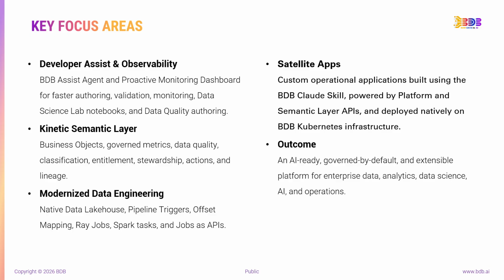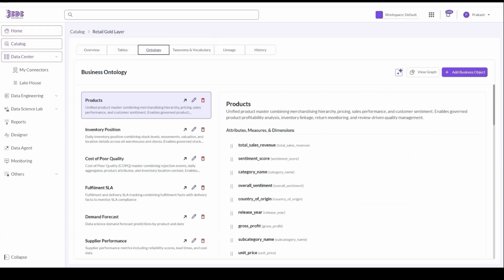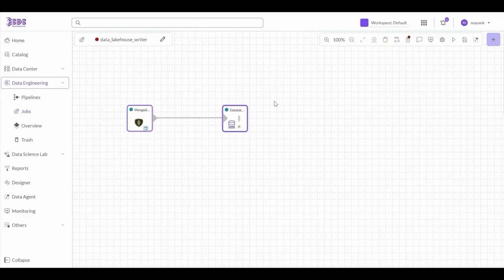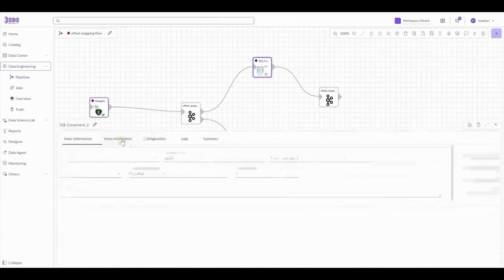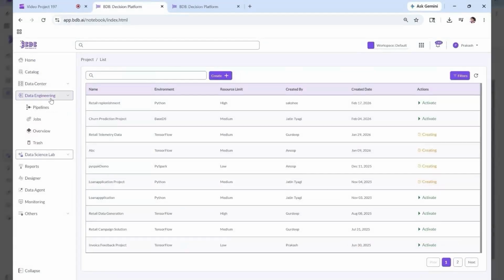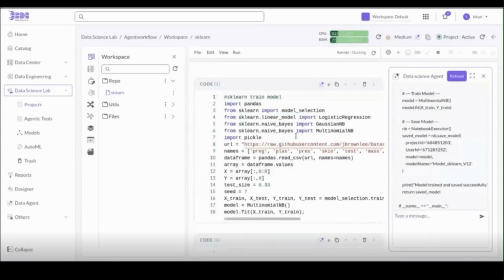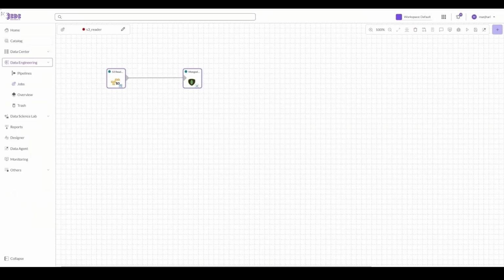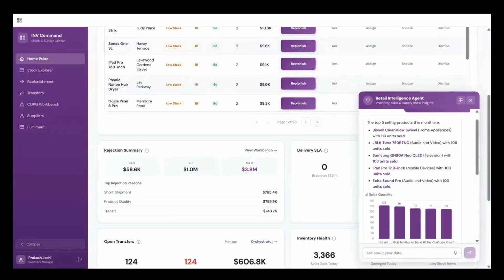BDB Platform 11.0 Overview | Unified Data, AI & Analytics Platform Demo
Explore the latest capabilities of BDB Platform 11.0—a unified, enterprise-grade data platform that brings together data engineering, analytics, AI, semantic governance, and operational applications in one place.

In this demo, we walk through the key innovations that make BDB 11.0 a powerful foundation for building intelligent, scalable, and governed data-driven applications.

What you’ll learn in this video:
- Proactive observability and monitoring for faster issue resolution
- Native Data Lakehouse with ACID support and seamless integration
- AI-powered Data Pipelines with Job AI Assist
- Real-time, API-driven pipeline execution and orchestration
- Distributed computing with Ray for scalable workloads
- Data Science Lab with AI-assisted development and model versioning
- Data Agents for natural language querying on governed data
- Satellite Apps for rapid application development on a shared semantic layer

Why BDB Platform 11.0?
BDB 11.0 enables organizations to move from raw data to intelligent applications faster by combining AI, governance, and engineering into a single platform—reducing complexity, improving trust, and accelerating innovation.

Key Highlights:
- One Platform. Unlimited Apps.
- Governed AI with zero hallucination approach
- Faster development cycles with AI assistance
- Enterprise-grade scalability and security

Watch till the end to see how Satellite Apps transform business operations using a shared semantic foundation.

Chapters
00:00 – Introduction to BDB Platform 11.0
00:37 – Platform Homepage & User Roles Overview
01:25 – Proactive Monitoring & Observability Dashboard
02:10 – Data Center & Enterprise Data Management
03:00 – Native Data Lakehouse (Apache Hudi)
04:30 – Kinetic Semantic Layer & Governance
06:50 – Data Pipeline Overview & AI Assist
08:30 – Lakehouse Data Movement (Reader/Writer)
10:00 – Data Quality & Schema Validation
11:30 – On-Demand Jobs as APIs
12:30 – Incremental Processing with Offset Mapping
13:45 – Pipeline Triggers & Orchestration
14:45 – Role-Based Access Control (RBAC)
15:30 – Distributed Execution with RayJobs
16:30 – Data Science Lab (DSLab) Overview
17:00 – RayJobs in DSLab & Distributed ML
18:20 – Widgets, Visualization & Data Access
18:50 – Data Science AI Agent
19:30 – Multi-Cloud PySpark Integration
19:50 – Model Versioning & Experiment Tracking
20:25 – BDB Assist Agent Across Platform
20:50 – Data Agent & Natural Language Queries
21:40 – Satellite Apps & Use Case (Inventory Command Center)
23:00 – Conclusion & Key Takeaways